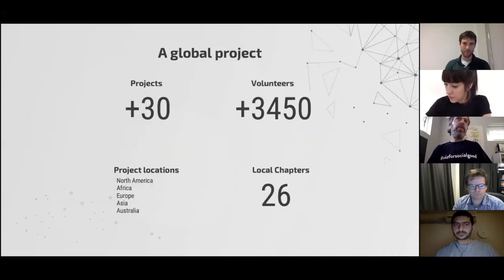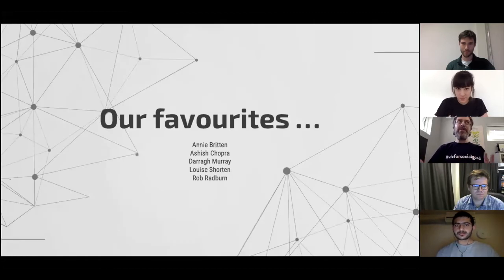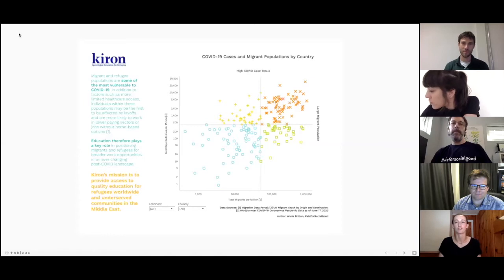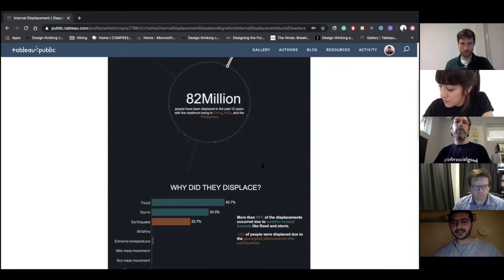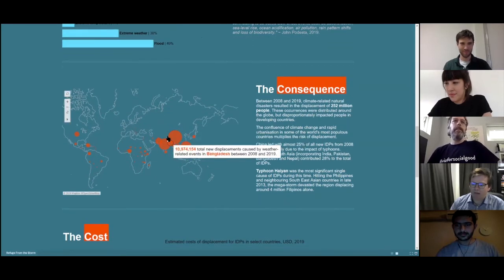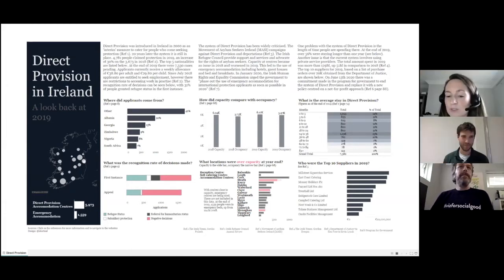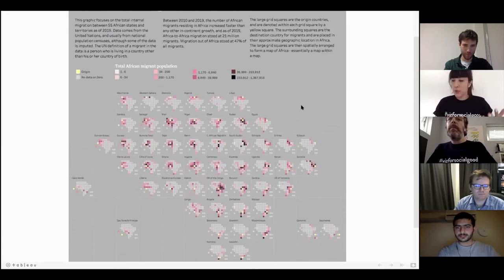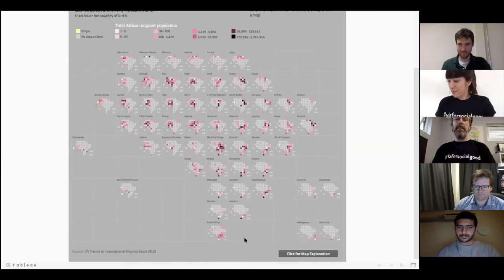Viz for Social Good: Visualising Data to Tell New Migration Stories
Data visualisation helps to tell stories by curating data into a format easier to understand, highlighting trends and outliers. In this talk from the Virtual Refugee Conference - Amplify Now, we address how data visualisations can amplify the message of social organisations, while also exploring challenges. Visualisations from the Viz for Social Good hackathon illustrate the talk and give participants an insight into the power of data visualisation.